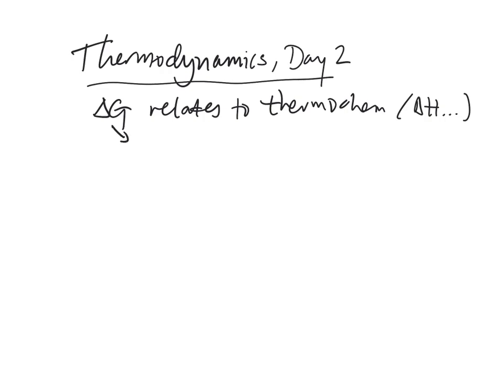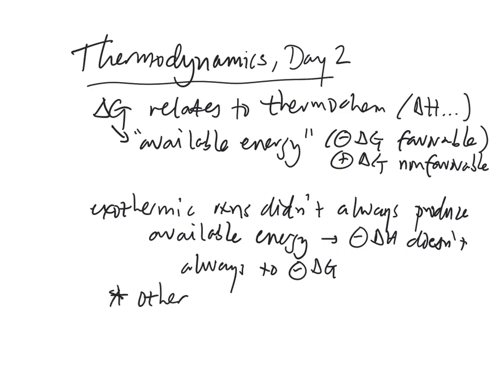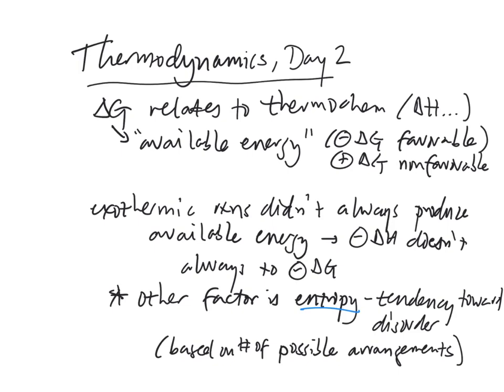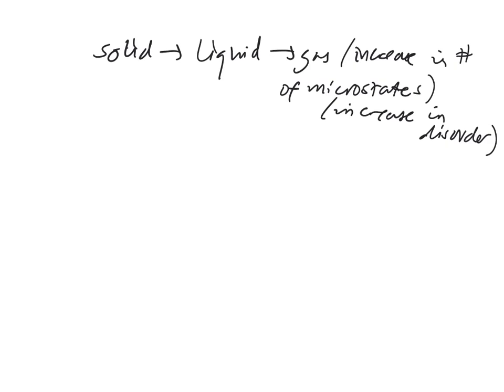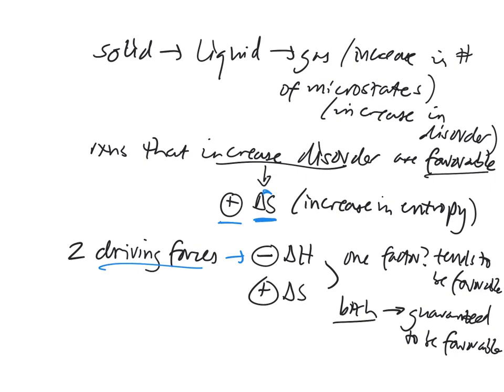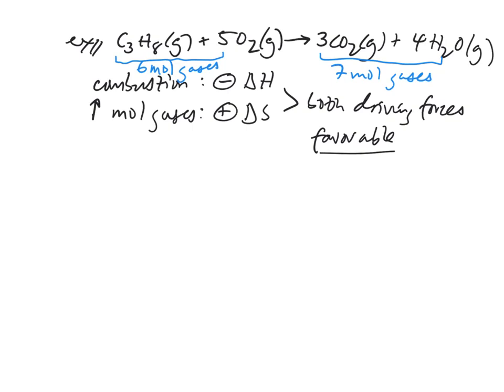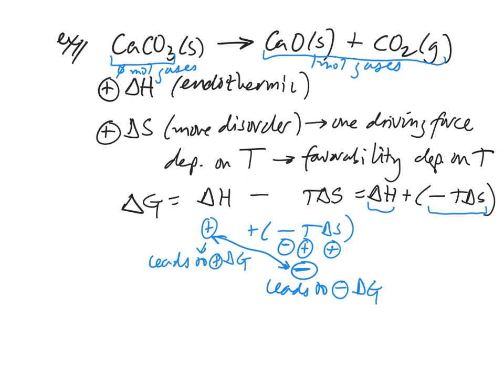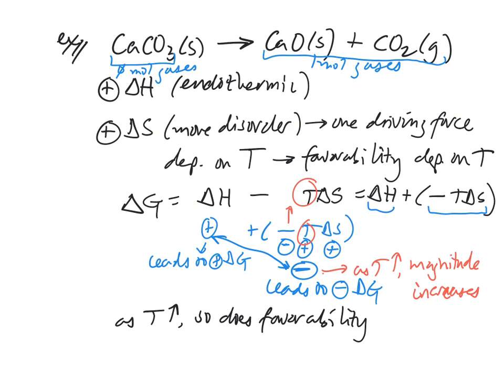Thermodynamics, day 2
An introduction to "Josiah's law," the relationship between Gibbs free energy and enthalpy and entropy